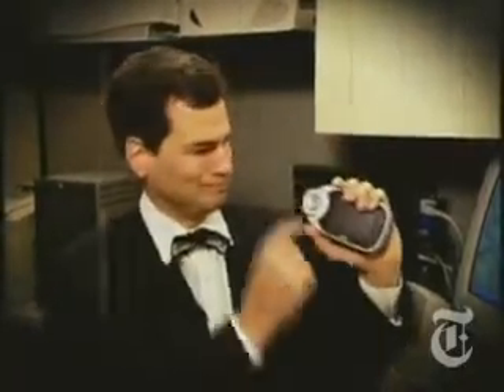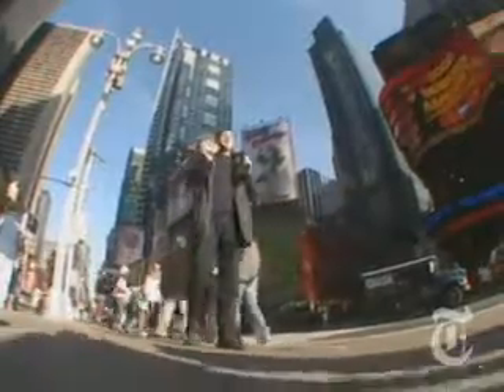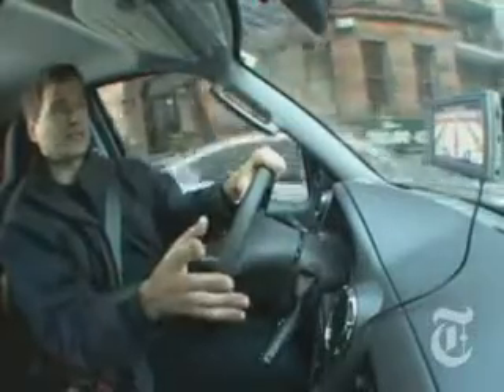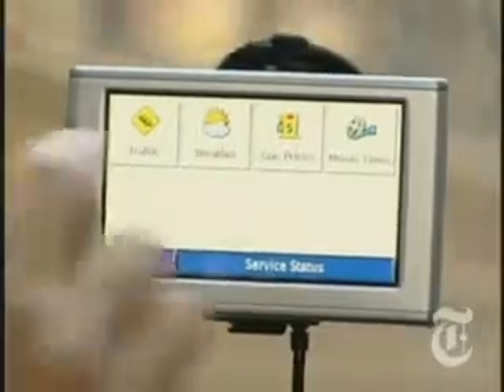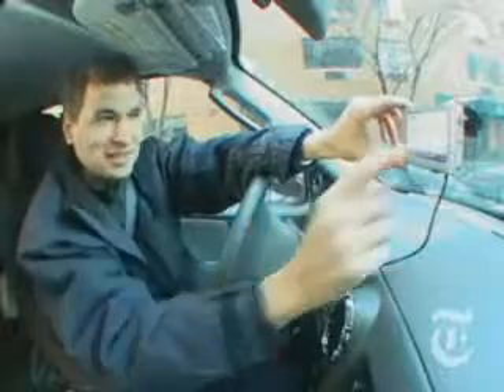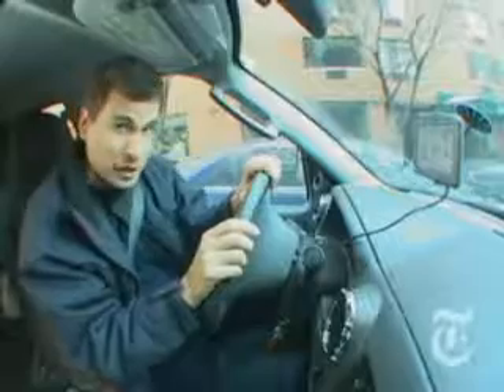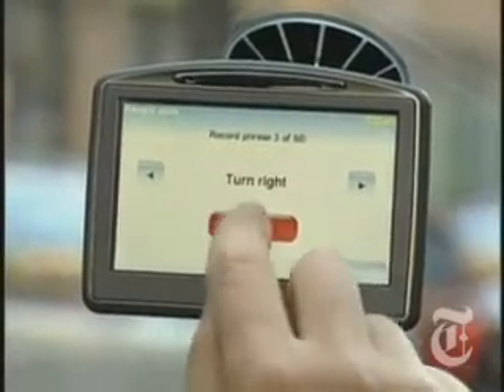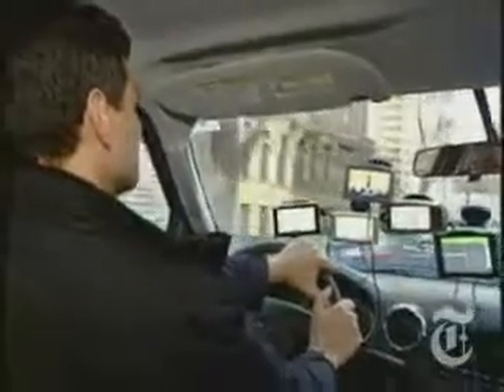David Pogue Top-Of-The-Line GPS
David Pogue reviews GPS navigation systems.